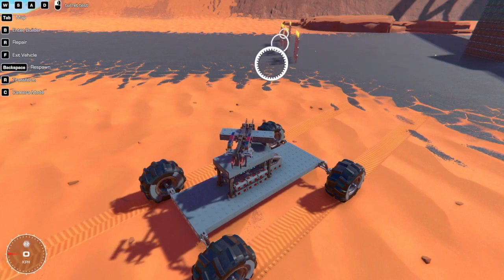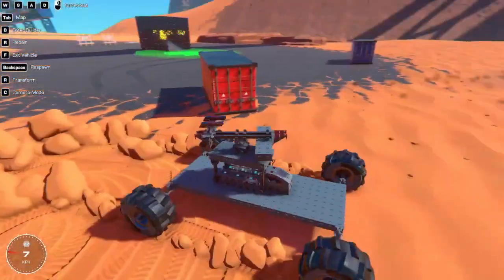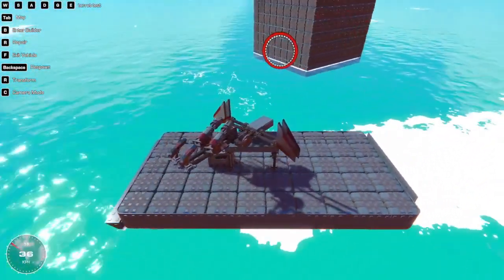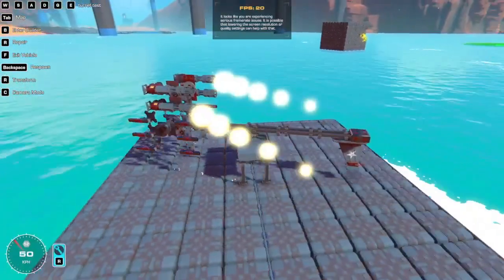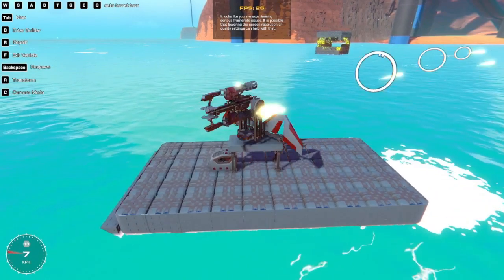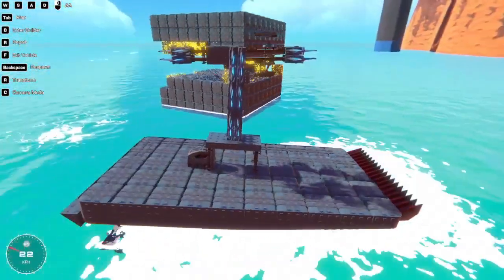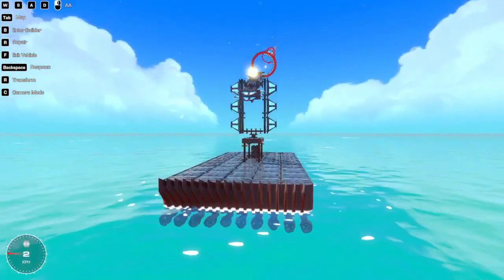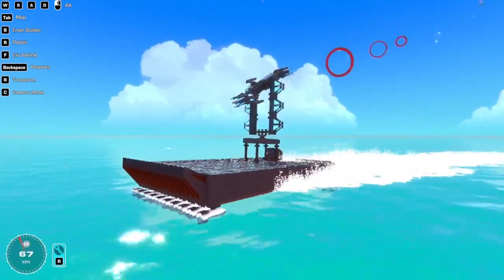New Auto Turret Tech in Trailmakers? | RECOIL TECH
this video is just to show off the auto turret concept and how to make it yourself. creation links in order that shown in video below, if confused look at their description as well.